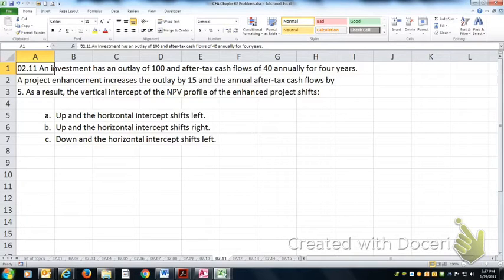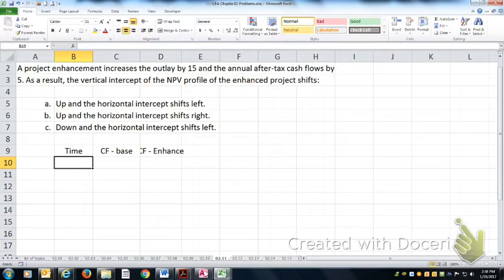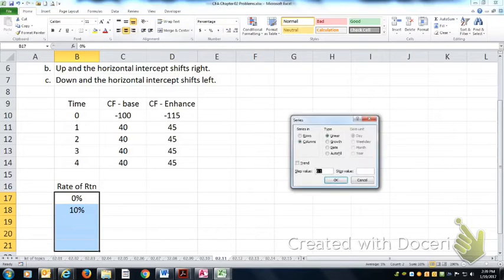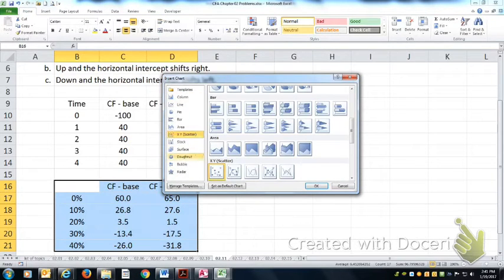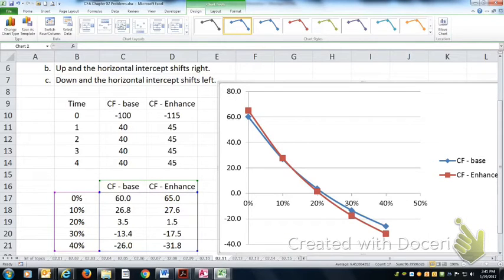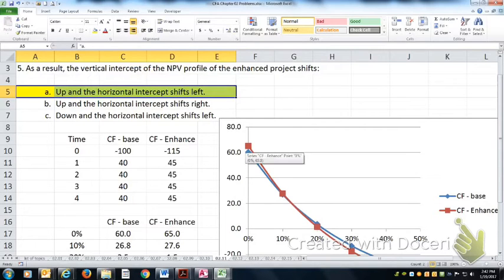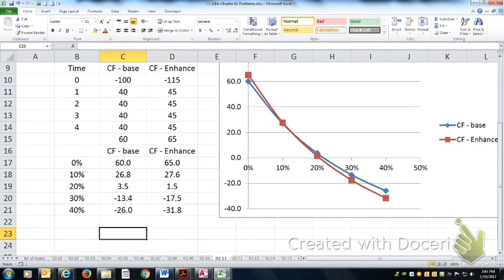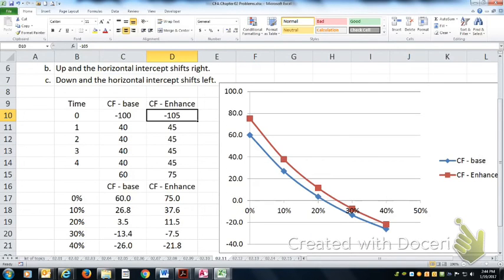CFA Chapter 2 Problem 11